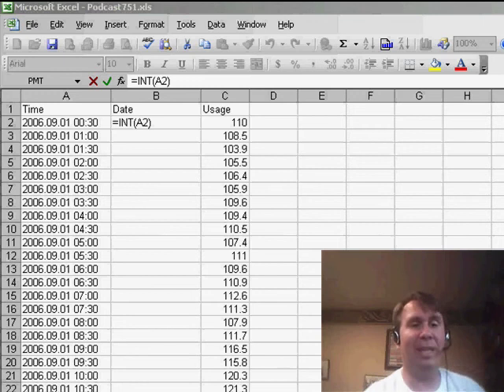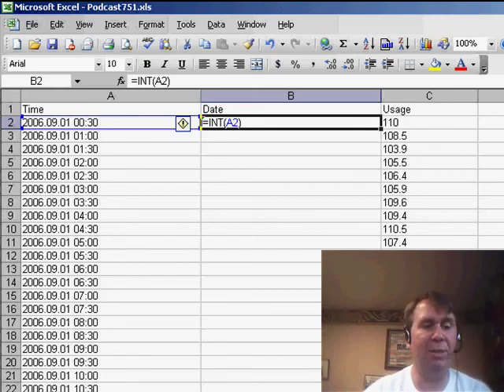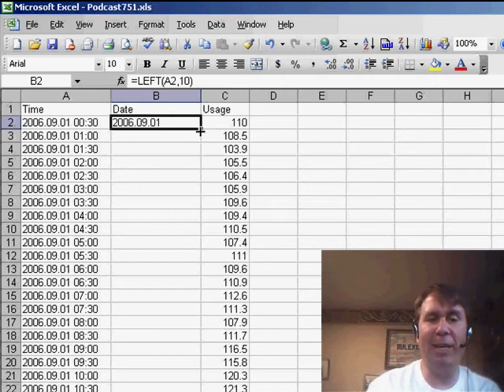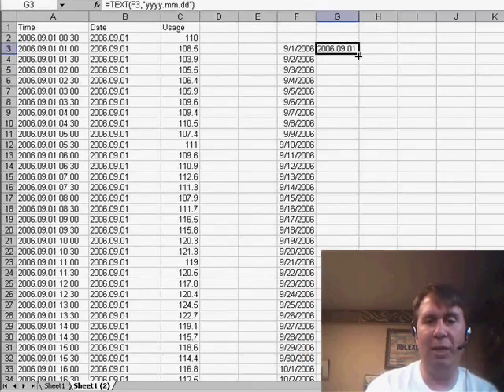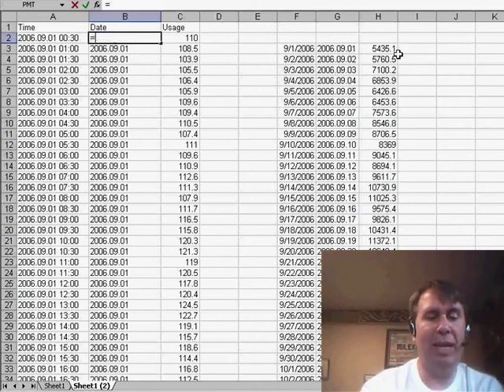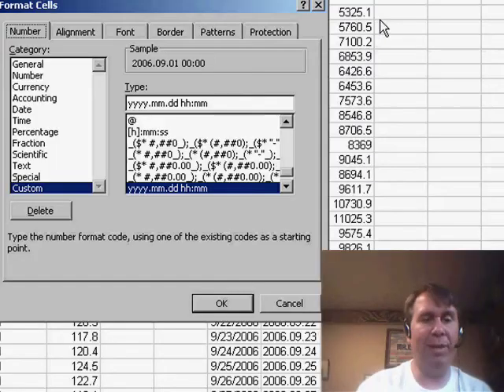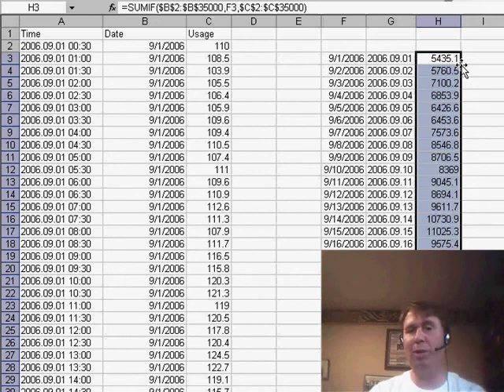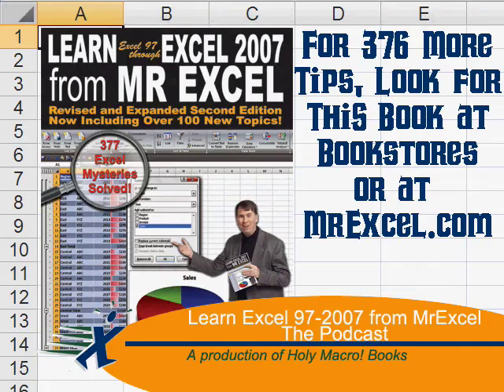Excel - Converting Text Date & Time to Date & Time in Excel | Microsoft Excel Tutorial - Episode 753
Microsoft Excel Tutorial: Converting Text Date & Time to Date & Time in Excel.

Welcome back to the MrExcel netcast! In today's video, we're continuing our discussion on working with dates and times in Excel. Specifically, we'll be addressing a common issue that can arise when dealing with text dates and times in your data set.

In our previous video, we used the INT function to separate the date portion from the date and time in column A. However, in this data set, we encounter a VALUE error when trying to use the same function. By pressing the CONTROL key and the backwards accent, we can enter show formulas mode and see that the data in column A is actually just text, not a true date and time.

This can be a problem when trying to summarize the data by date. In our previous data set, the dates were stored as serial numbers, making it easy to work with. But in this case, we have to jump through some hoops to convert the text dates to real dates. One solution is to use the LEFT function to extract just the date portion, but this still results in a text representation of the date.

Another approach is to use the DATE function, which requires passing a year, month, and day. We can use the LEFT and MID functions to extract these values from the text date in column A. This will convert the text date to a true date, which we can then format and use in our SUMIF formula to summarize the data by date.

It's important to be aware of these potential issues when working with dates and times in Excel. By using the techniques shown in this video, you can ensure that your data is accurately represented and easily summarized.

Table of Contents:
(00:00) Introduction to data set with DATE and TIME in column A
(00:14) "Got you" to watch out for
(00:24) Using INT function in column B to separate DATE and TIME
(00:34) VALUE error and using CONTROL + ` to show formulas
(00:48) Problems with text representation of date
(01:02) Using LEFT function to extract date portion
(01:20) Difficulty with converting text date to real date
(02:06) Alternative approach using DATE function
(02:45) Formatting and avoiding intermediate column
(03:03) Recap of challenges and solutions
(03:36) Importance of checking for text vs. date
(03:46) Conclusion and preview of next netcast.

This video answers these common search terms:
Converting text dates to serial numbers
DATE function in Excel for converting text dates to true dates
Excel formula for separating date and time
Formatting dates in Excel
INT function in Excel for separating date portion
Show formulas mode in Excel
Troubleshooting date conversion issues in Excel
Using the LEFT function in Excel
Using the SUMIF function in Excel
Using the TEXT function in Excel
VALUE error when using INT function with text dates
YouTube video on converting text dates to real dates

When Romas sent in the question for podcast 751, I couldn't tell from the screenshot if his data actually was date/time or text that looked like a date/time. In Episode 753, I take a look at how to tell if the cell contains a date or something that looks like a date. You will also see how to use the TEXT, LEFT, MID, DATE functions to convert the text date/time to a real date.